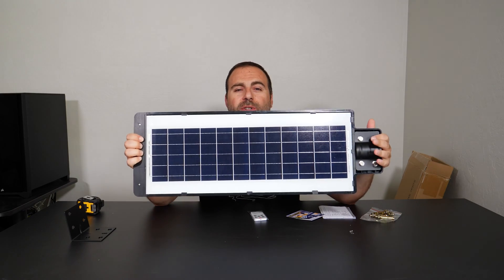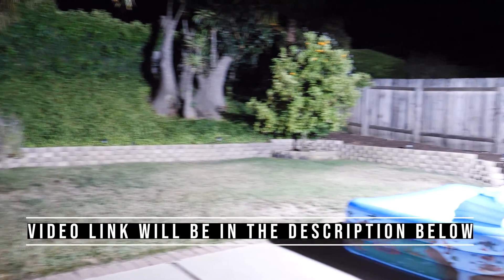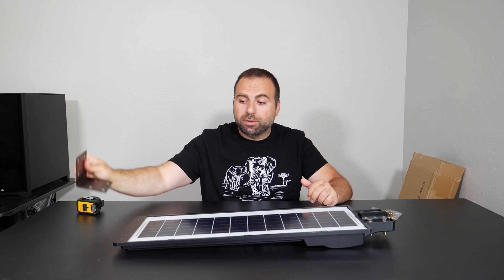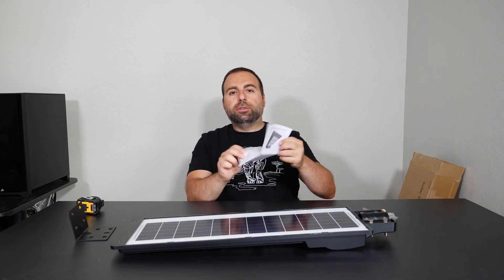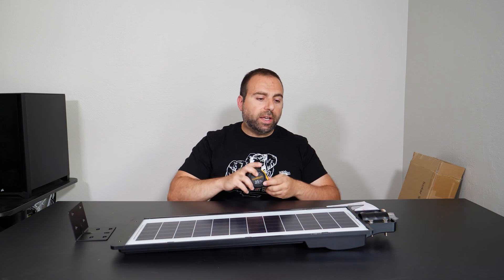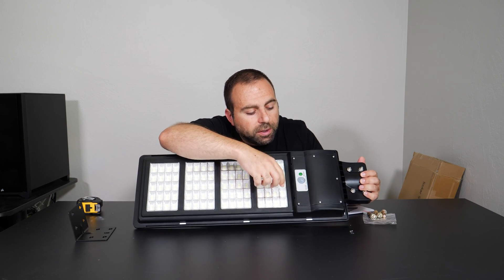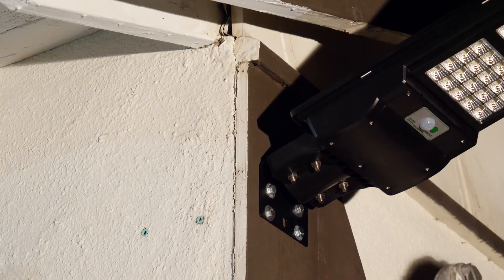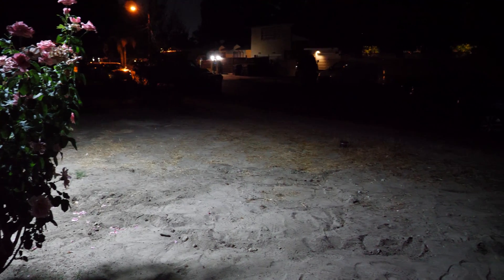Solar LED Street Light Review by JSIEEM | 8000 Lumens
JSIEEM Solar Street Lights Unboxing and Review. 100% wire free outdoor lighting that's completely solar powered with the ability to be on from Dusk to Dawn. This wire free solar light puts out an abundant amount of light and provides several lighting options through a remote control. Solar LED street light review.

Product Links
Solar Street Light

Timeline:
00:00:00 - JSIEEM Outdoor Solar Lights
00:01:41 - Solar Lighting Modes
00:02:15 - Solar Light Dimensions
00:02:46 - Solar Light Install
00:03:06 - Solar Light Review